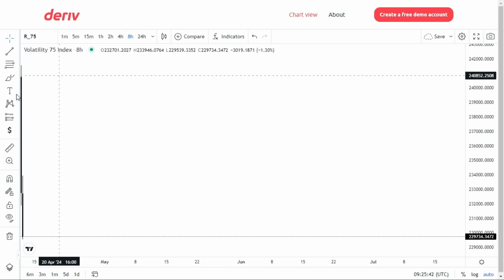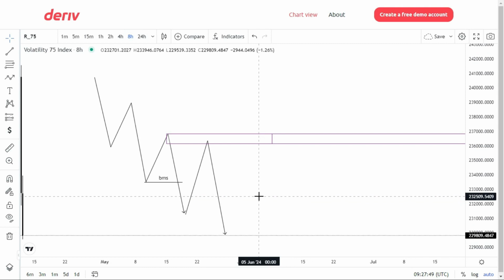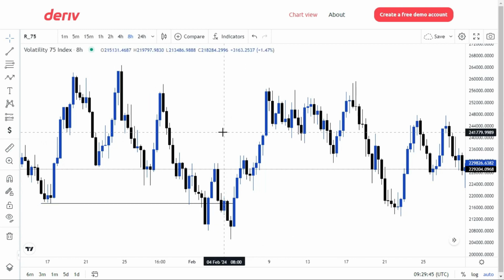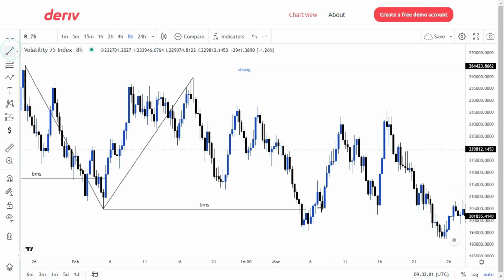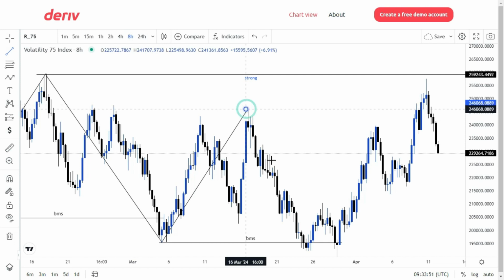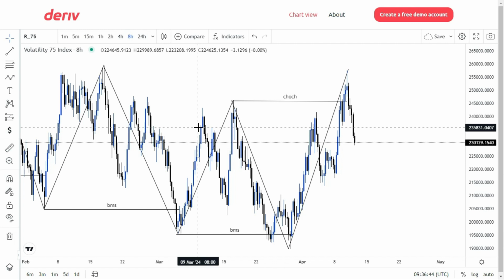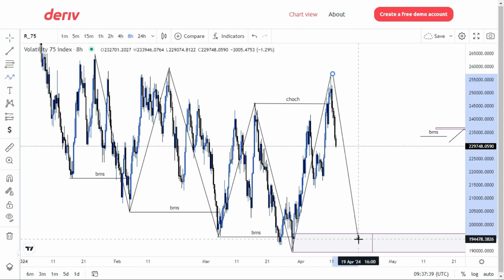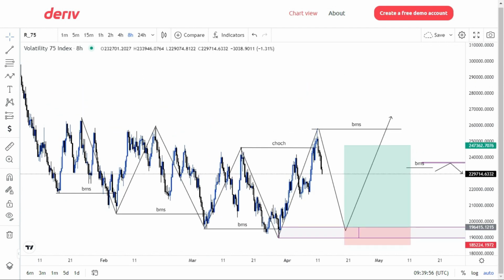The 2024 Guide to Mastering BMS & DOMINATING the Market!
Unlock the secrets to mastering BMS for market triumph! Learn how to identify and mark the break of market structure in this informative video.
 In this video i take a step further to explain what is break of market structure and how to identify and mark it in synthetic indices charts. hopefully this content will help you improve your way of analysis. any questions feel free to ask in the comment section or contact me via the whatsApp links below.